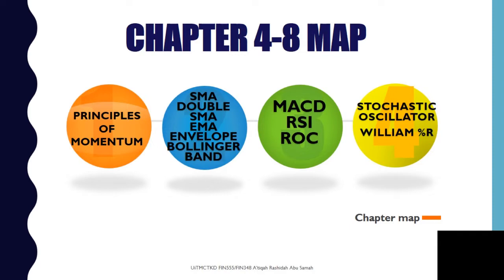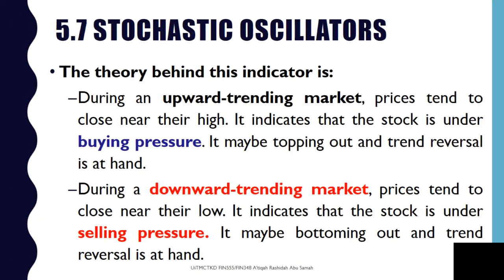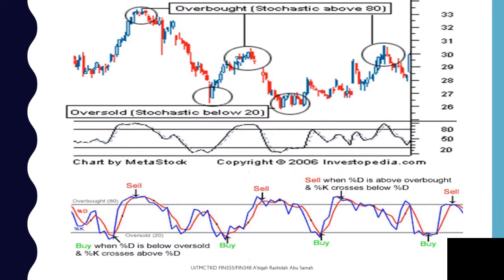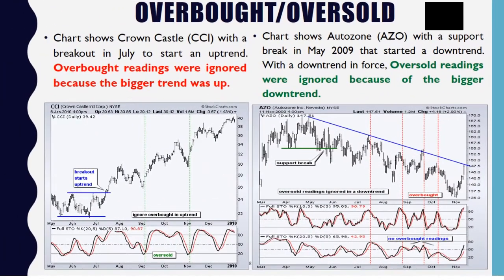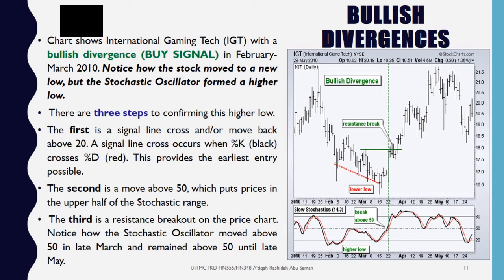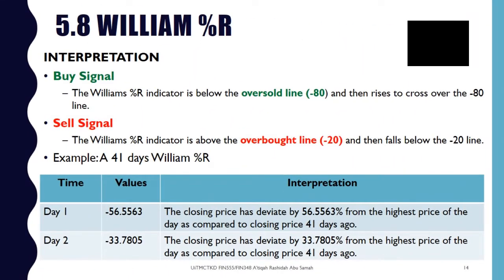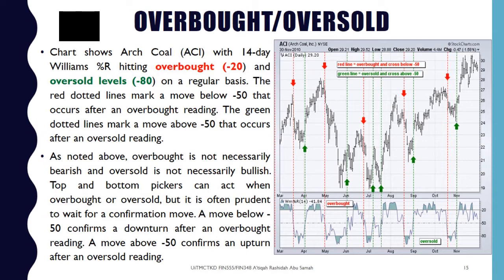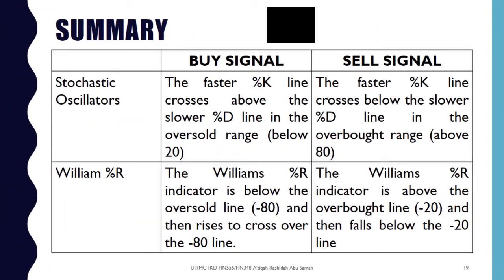FIN348 Chapter 5 (Stochastic & William %R)